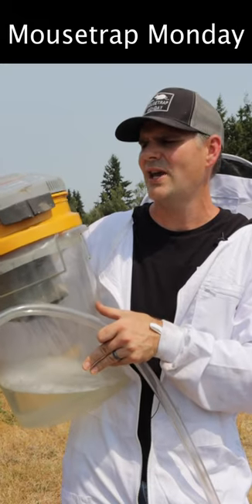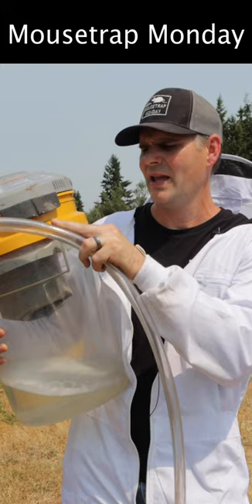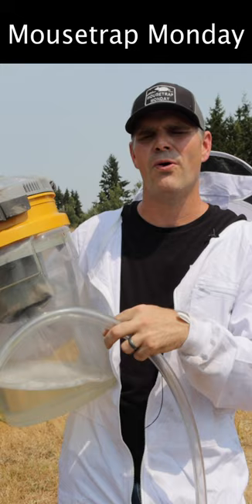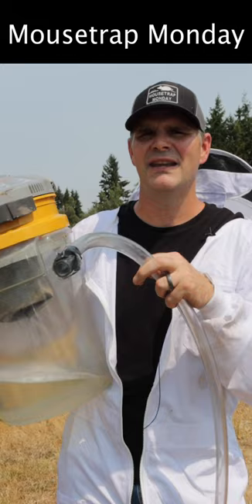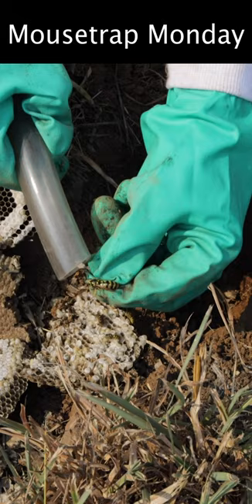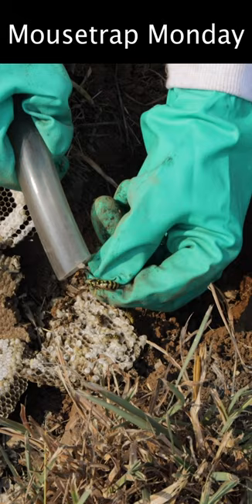Sucking Up A Yellowjacket Nest With A Vacuum. Mousetrap Monday Short.